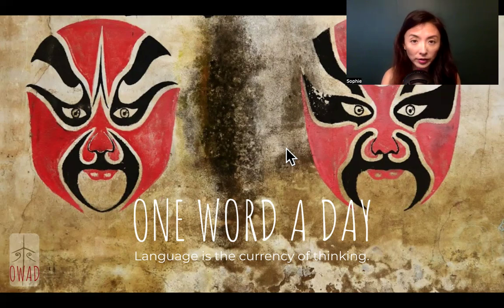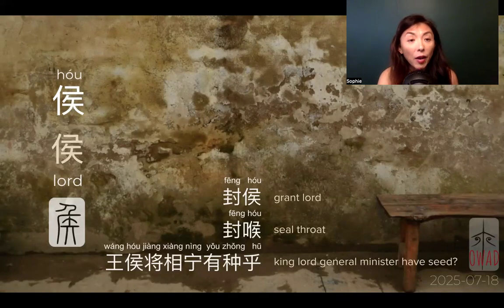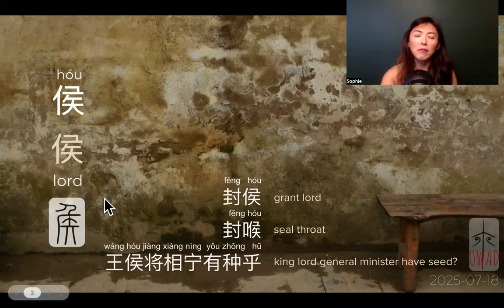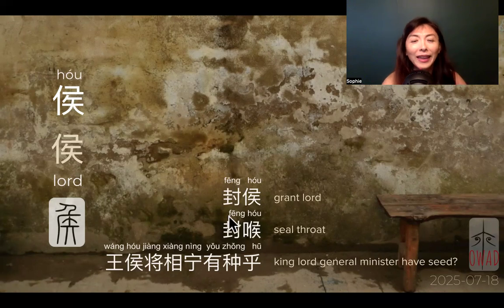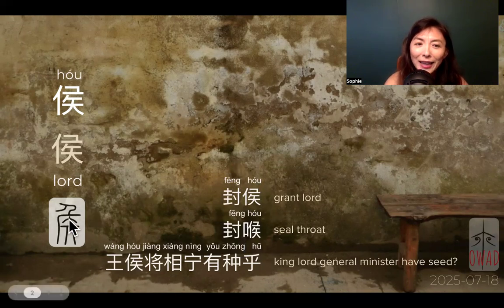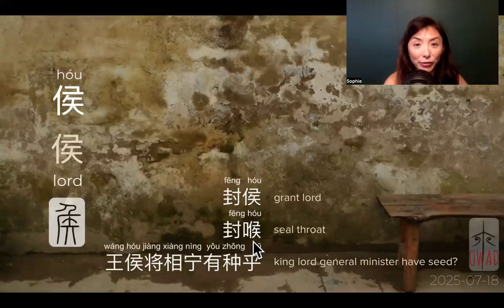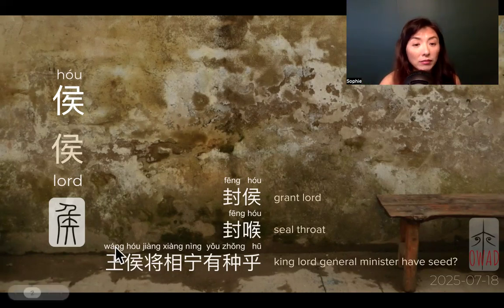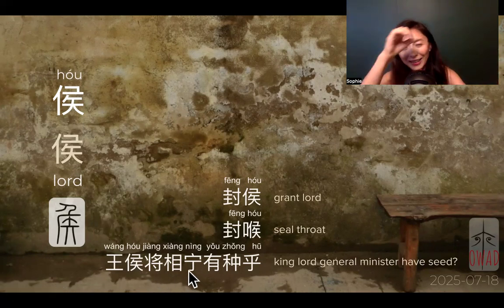Lord (侯) | S5E199 | OWAD Learning Mandarin Chinese